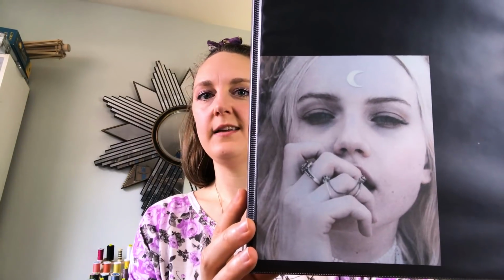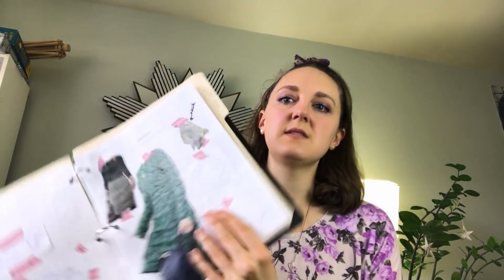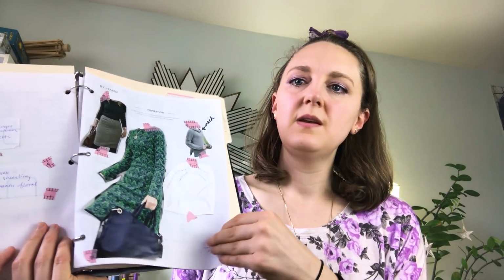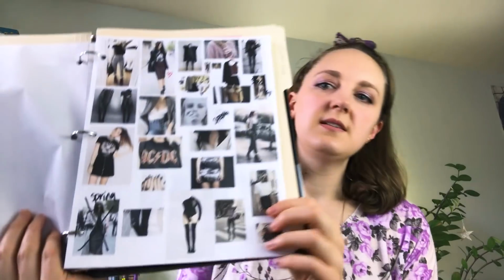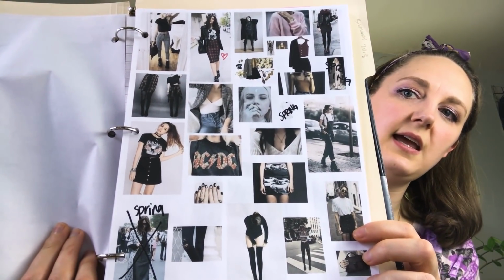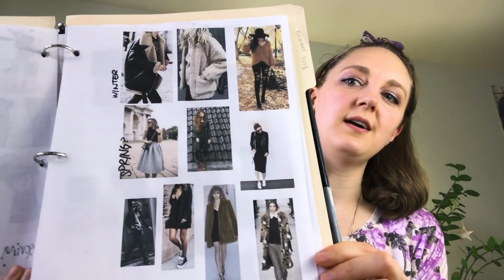Use The Good Yarn and Other Thoughts: How to Achieve Your Handmade Wardrobe Goals (Explicit)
This video contains some minor explicit language.  If that's not your thing, or you're in the company of small children, perhaps save it for another time!

In this episode I share some prescriptive advice for how to make your crafting goals a reality in 2019.  Enjoy!